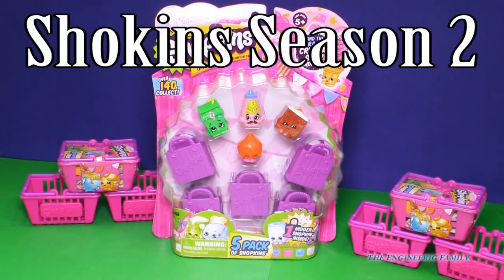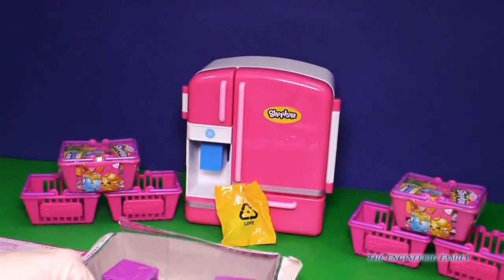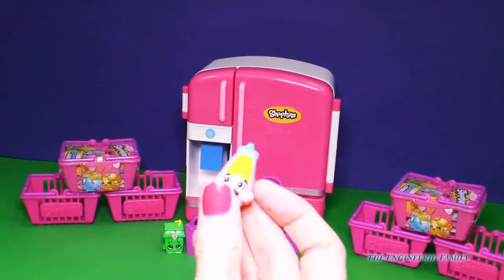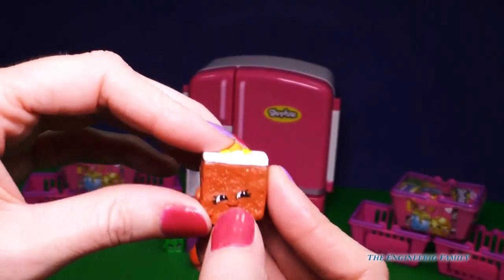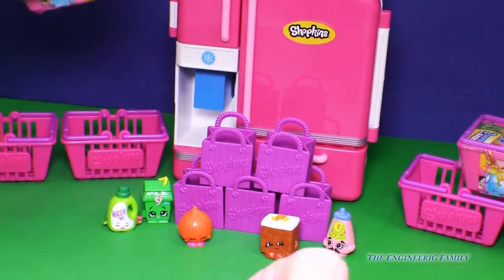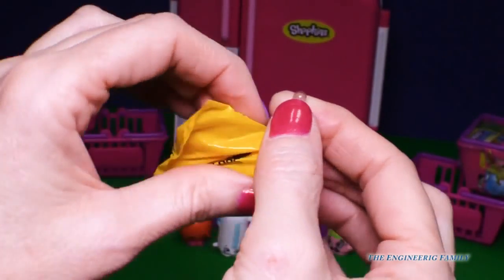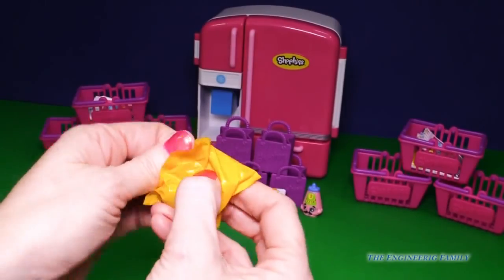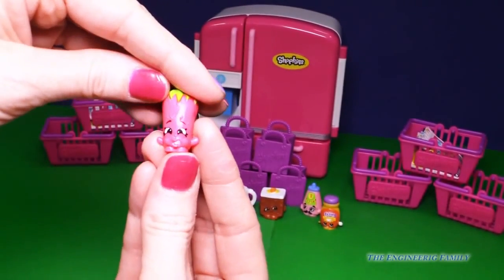SHOPKINS SEASON 2 Shopkins Blind Bags TheEngineeringFamily Shopkins Surprise Egg Video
In this video we open Surprise Shopkins Season 2 Shopkins! Will we find ultra-rare Shopkins ... or just some of the common Shopkins?. This video features an ultra rare Shopkins - which one will it be? A Can you guess which one it is... You will want to make sure that you watch this YouTube Shopkins Video.